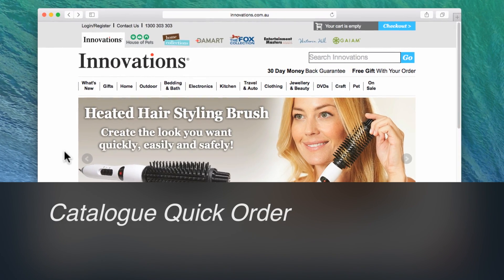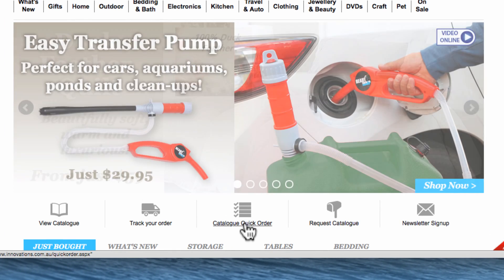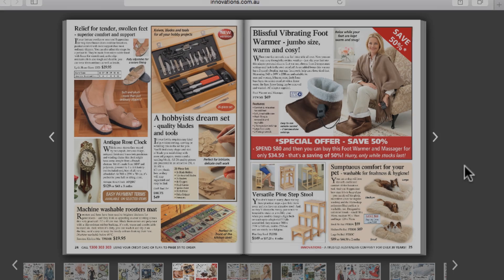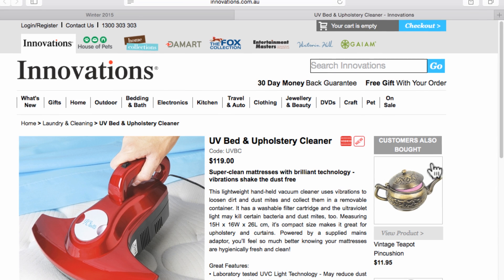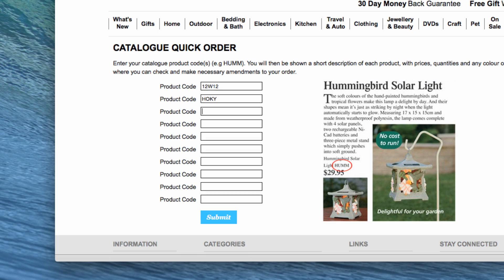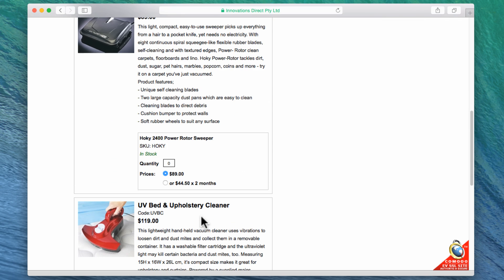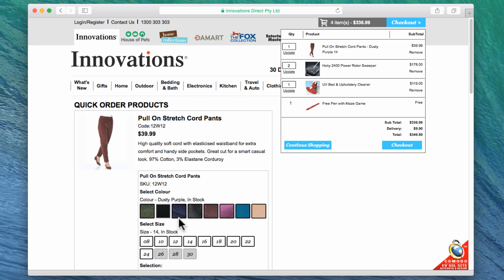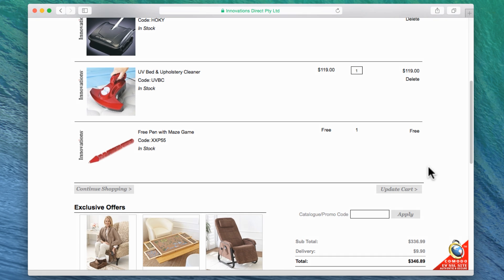Catalogue Quick Order